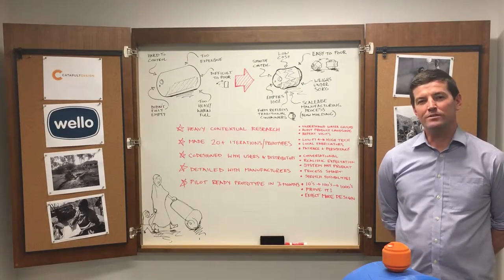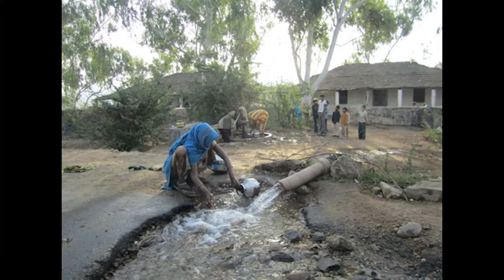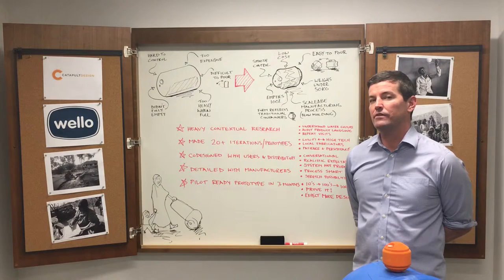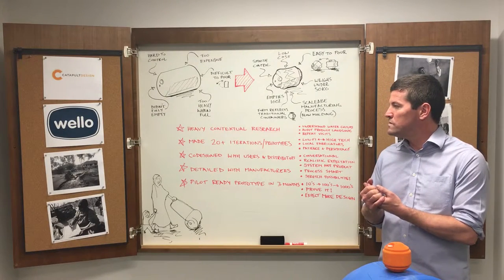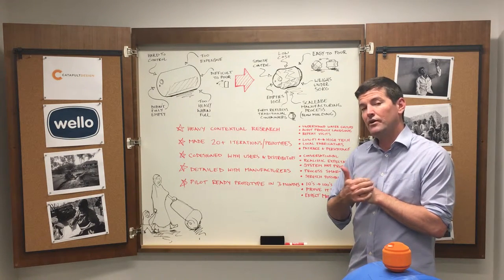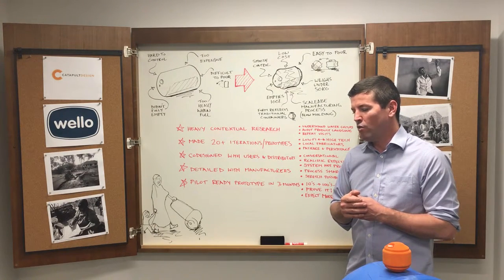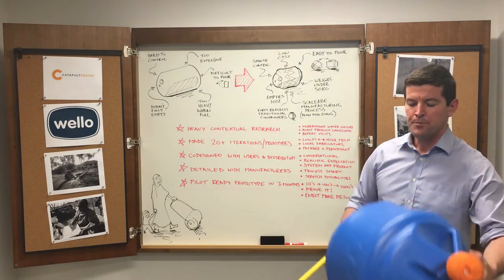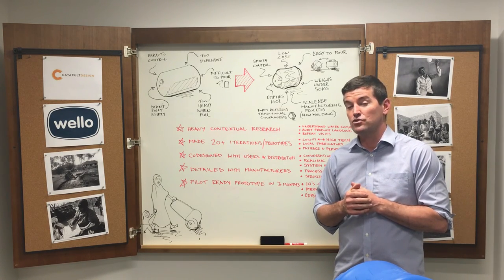Catapult Design - Prototyping Case Study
Catapult's lead designer - Noel Wilson - introduces prototyping approaches applied to the Wello project.